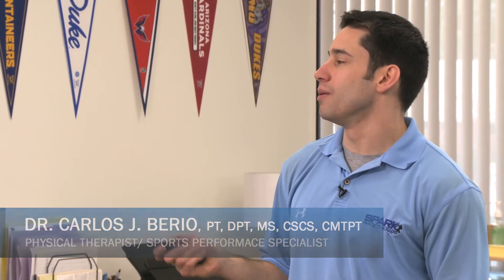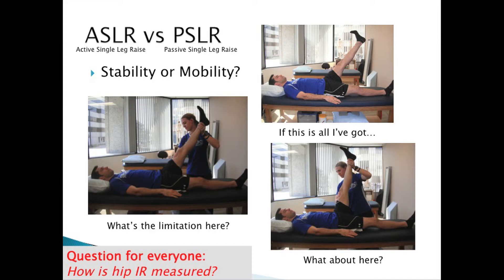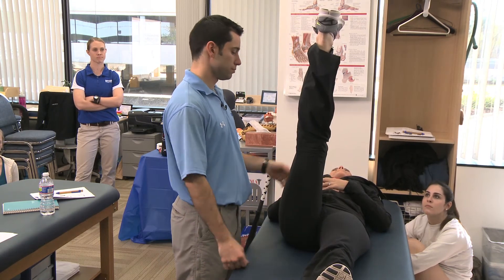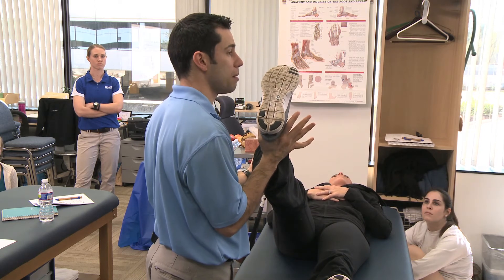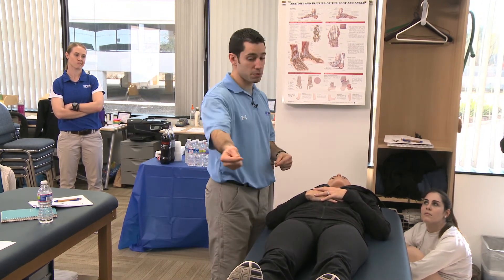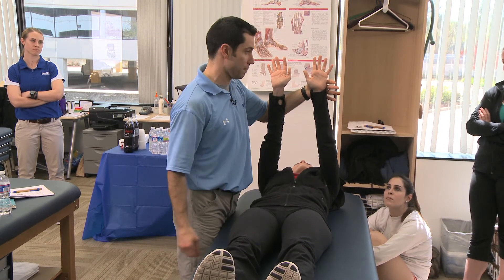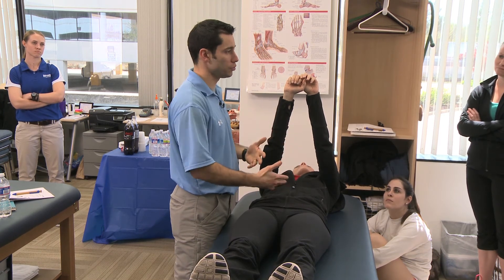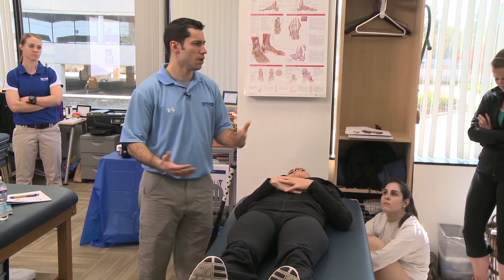Mobility Vs. Stability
Discussion on the differences between mobility and stability of a joint